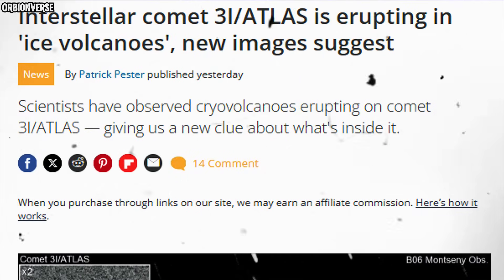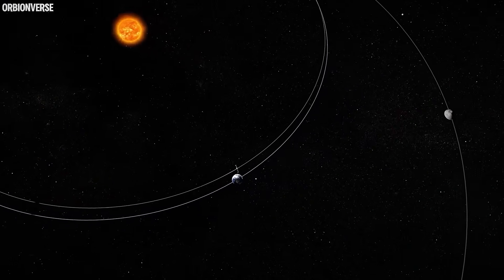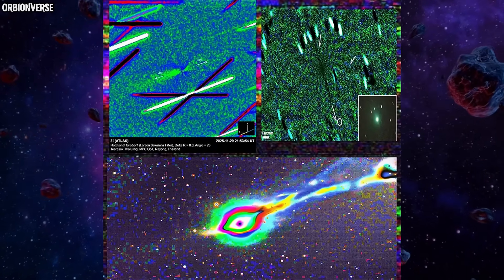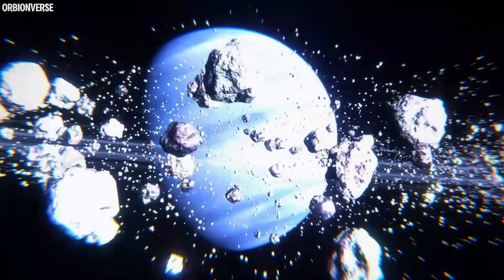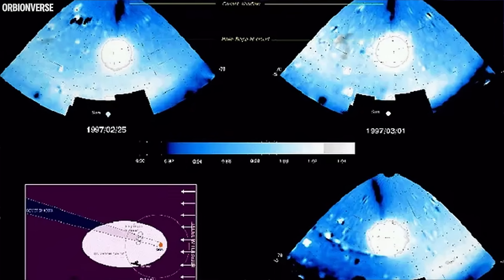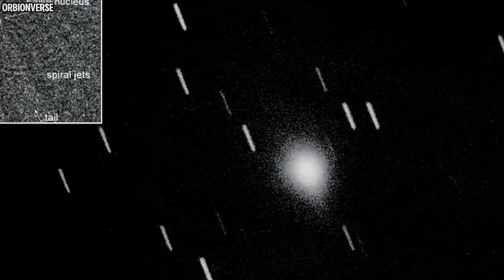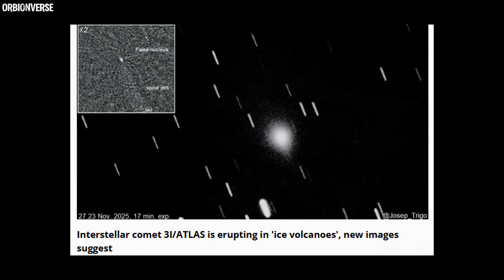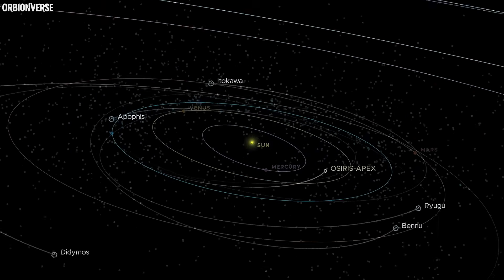Astronomers Shocked by Explosive Jets Eruption on Interstellar Comet!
Fresh observations of interstellar comet 3I/ATLAS reveal active cryovolcanic eruptions — icy jets blasting from beneath its surface as it approaches the Sun. These new images, released from Montsec Observatory and partner telescopes, show spiral jets, shifting activity, and signs that the comet’s core is reacting to heat for the first time in millions of years.

In this short update, we break down:
• What the latest images actually show
• Why scientists believe ice volcanoes are erupting
• How sunlight is triggering sublimation and internal reactions
• What this tells us about the comet’s origin, chemistry, and age
• Why 3I/ATLAS is surprising researchers across the world
• Its current distance, trajectory, and what happens next

3I/ATLAS is only the third interstellar object ever discovered — and this new activity gives us the clearest look yet at what lies inside a visitor from another star system.

This channel brings you real science, real updates, and clear explanations without misinformation — only verified data, simplified for everyone.